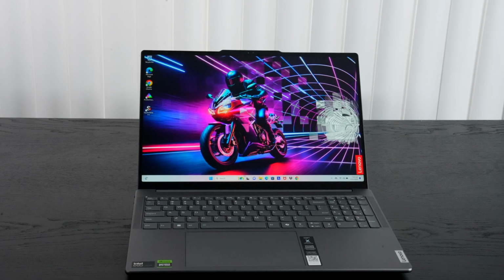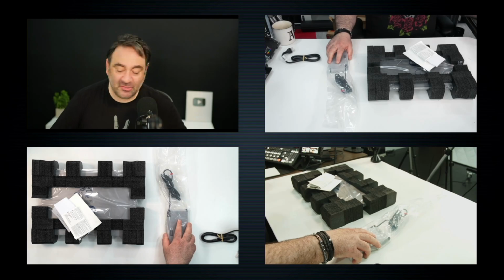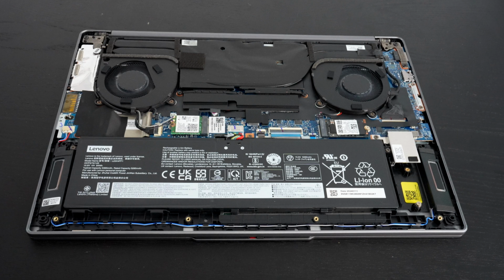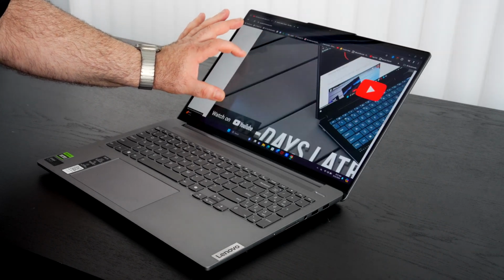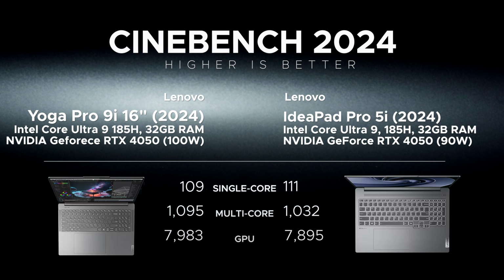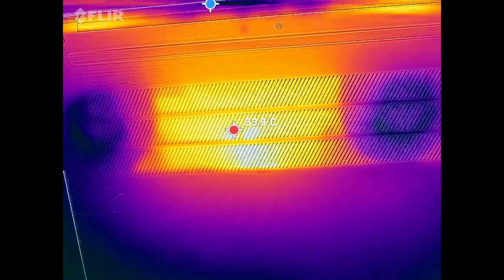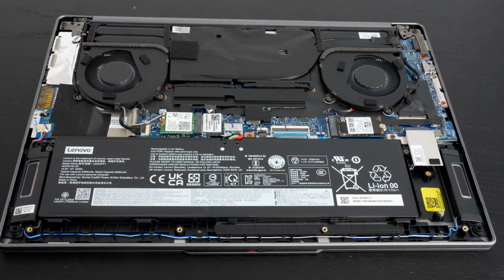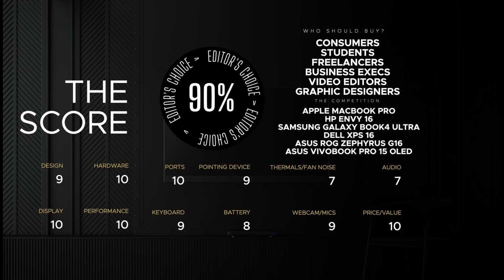2024 Lenovo IdeaPad Pro 5i REVIEW - Core Ultra 9 + RTX 4050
2024 Lenovo IdeaPad Pro 5i (Core Ultra 9, RTX 4050, Costco)

Video Index:
00:00 Intro
01:48 Specs & Pricing
02:45 Unboxing, Design & Build
03:47 Size & Weight
04:15  Ports & Connections
05:14 Internals & User Upgradeability
06:57 Display
09:12 FHD IR Webcam & Internal Mics
09:59 Performance, Benchmarks & Gaming
12:25 Thermals, Surface Temps & Fan Noise
13:30 Battery Life
14:10 Keyboard & Touchpad
15:18 Audio & Speaker Test
16:46 Pros & Cons
18:03 The Score
18:16 Outro